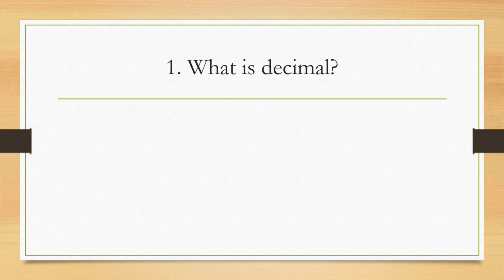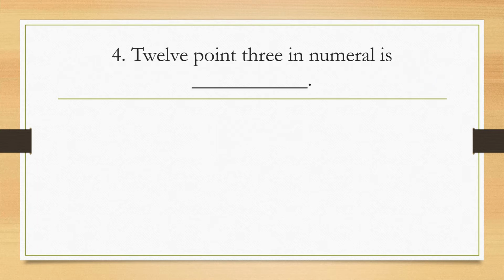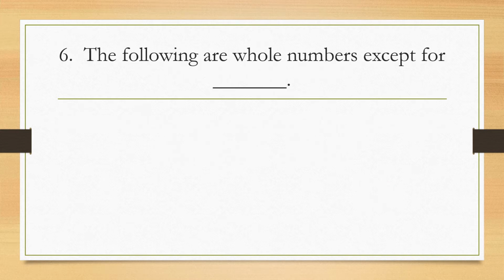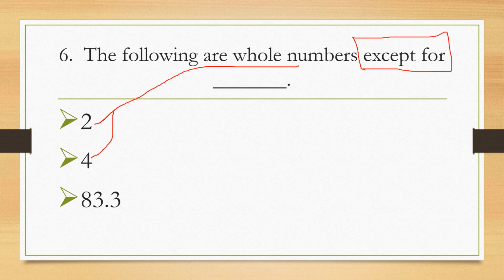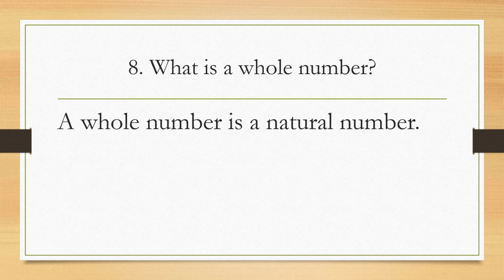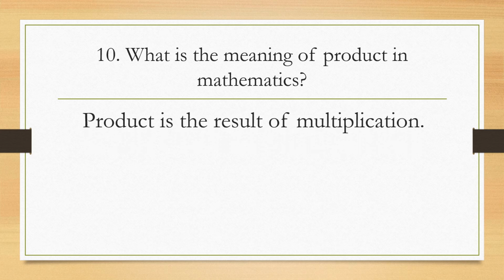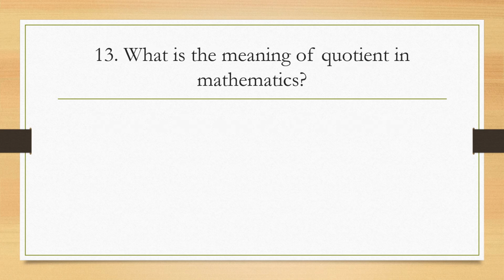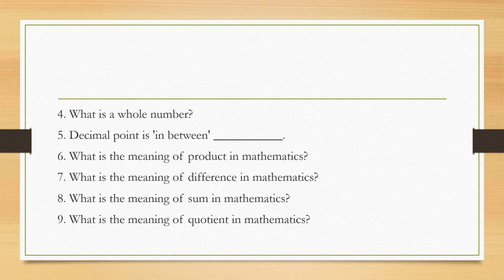Review for Math(October 4, 2021)